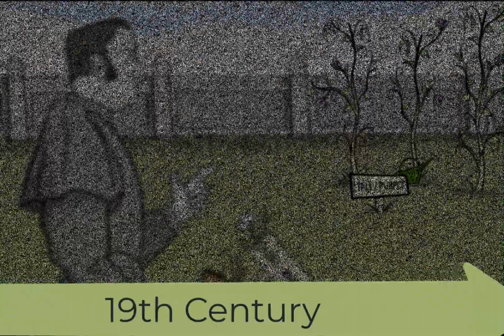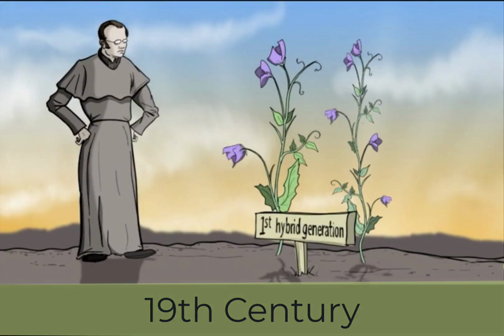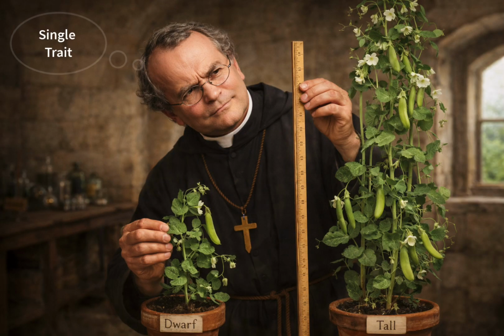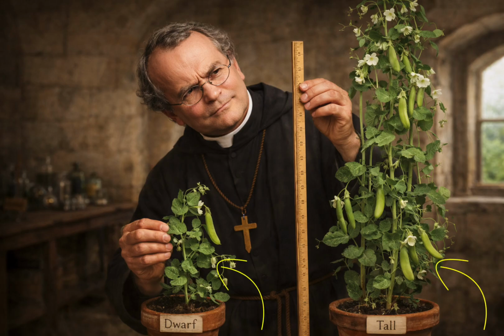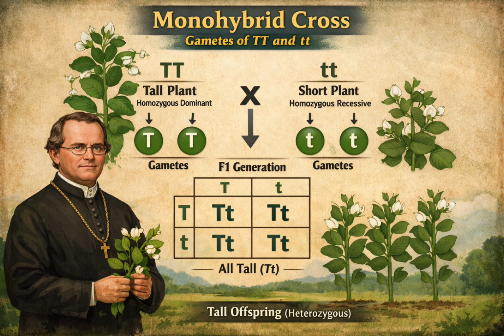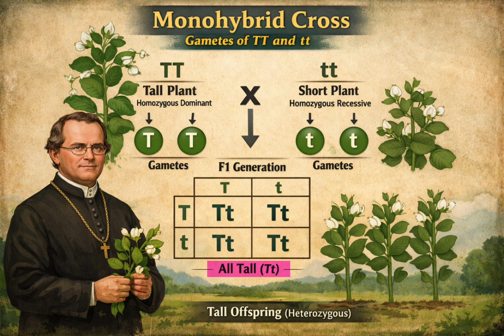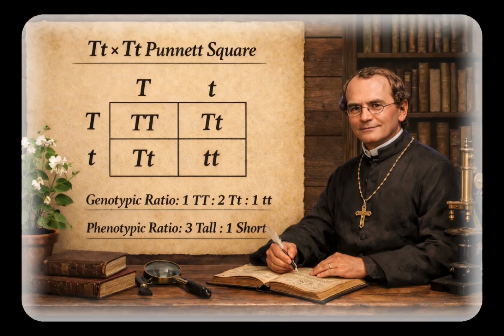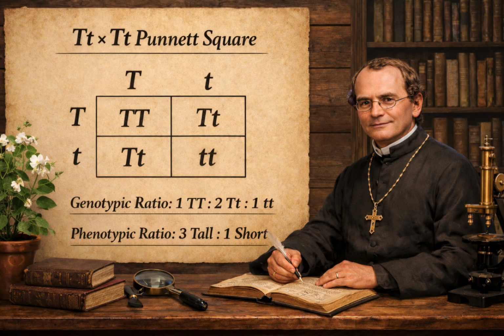Monohybrid corss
In this video, we explain the concept of a monohybrid cross in a simple step-by-step manner using Mendel’s pea plant experiment. A monohybrid cross studies the inheritance of one pair of contrasting traits and helps students understand how dominant and recessive characters are passed from parents to offspring.